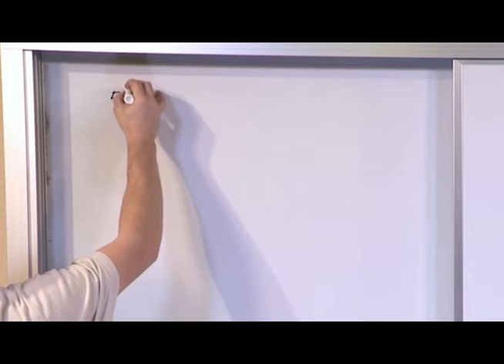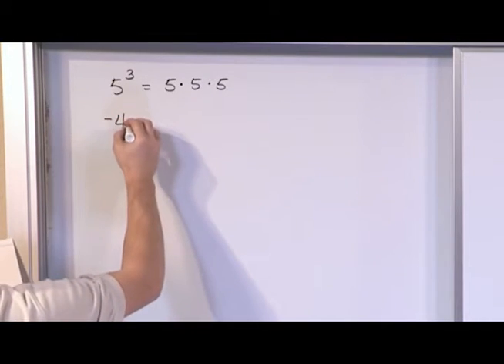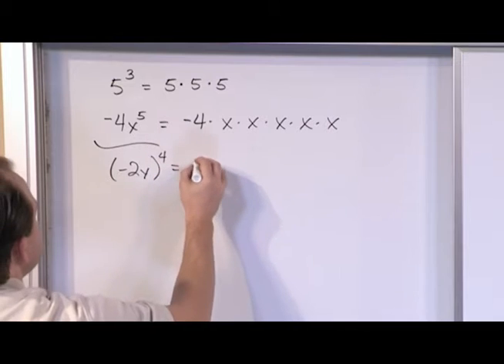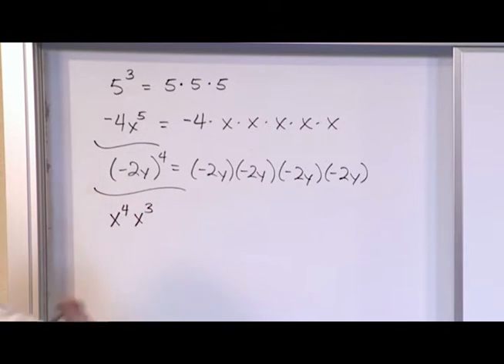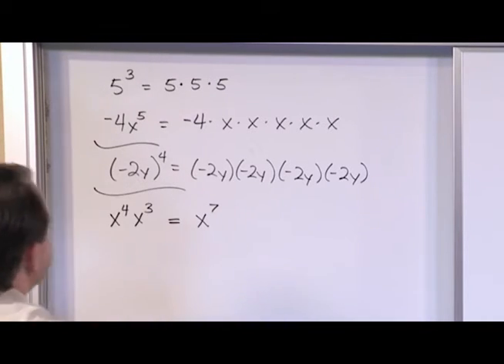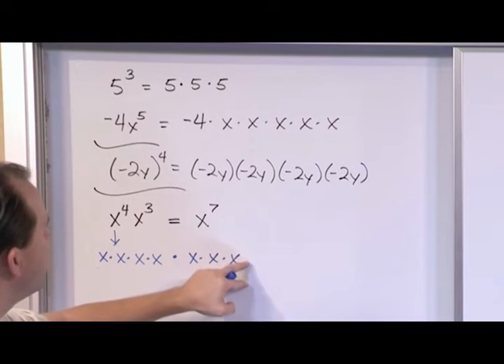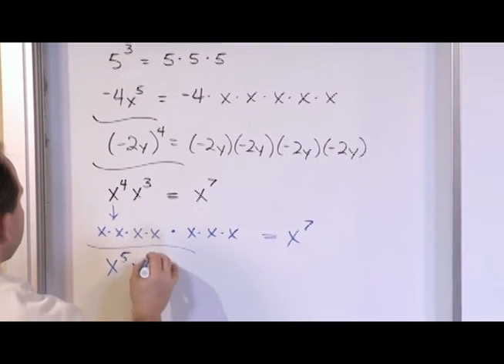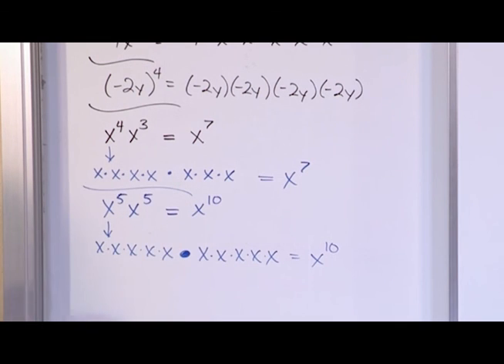Natural Number Exponents - Sample Video Clip - Algebra 1 Tutor Vol 2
This is a short video clip from a 13 hour Algebra 1 course available at MathTutorDVD.com.  Here we build upon the ideas of exponents that we've previously covered, and solve more complex problems involving algebraic exponents.